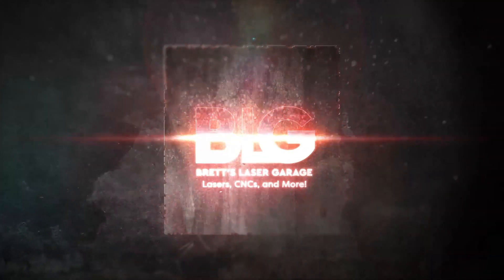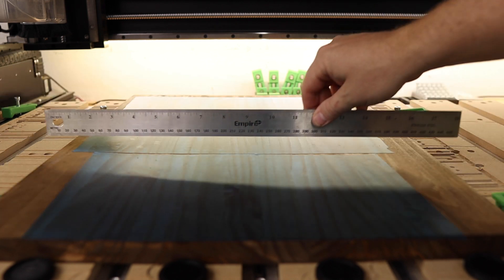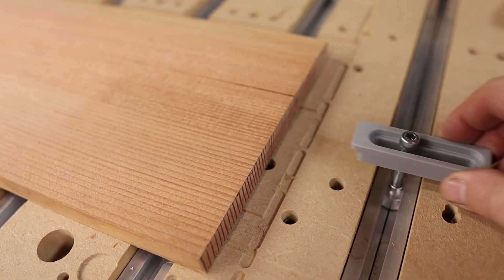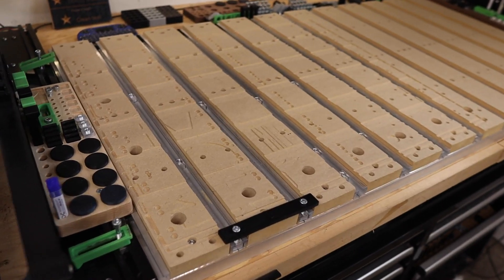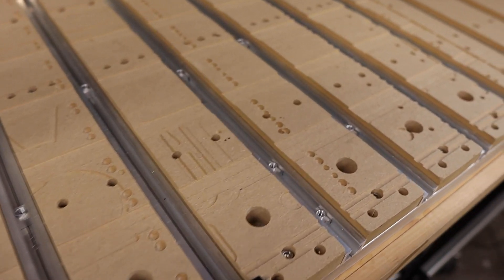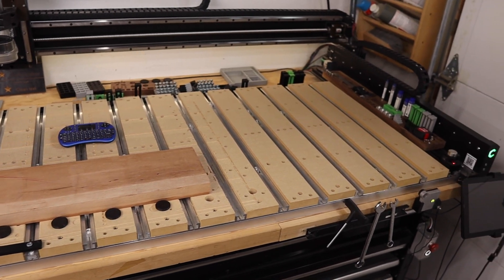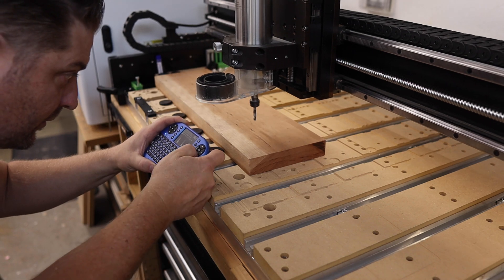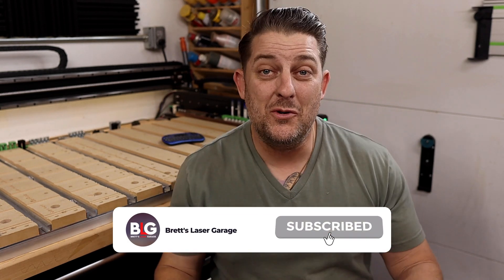Top 5 Game-Changing CNC Accessories You Need Right Now | Shapeoko 5 Pro | Brett's Laser Garage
Ready to take your CNC game to the next level? In this video, I’ll share my top 5 must-have CNC accessories (plus a bonus tip!) that will save you time, improve your workflow, and boost your project quality. Whether you’re a beginner or a seasoned pro, these tools and upgrades—like clamps, waste board mods, and even a wireless keyboard—are game-changers for any Shapeoko or CNC setup.

Looking for my items talked about in this video?

8.9" PC Tablet
3M WorkTunes Connect Hearing Protector with Bluetooth Wireless Technology

Chapters:
0:00 - Intro
0:50- Clamps
2:40 - Upgraded waste board
4:35 - 3D print library
5:36 - Custom work trays
7:24 - Wireless keyboard
8:36 - Magnetic strips
9:10 - Outro